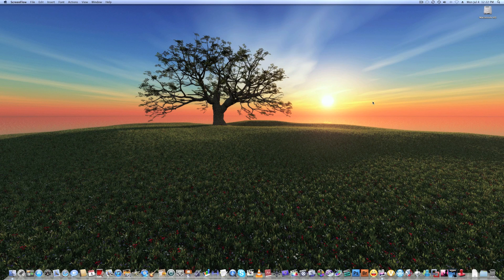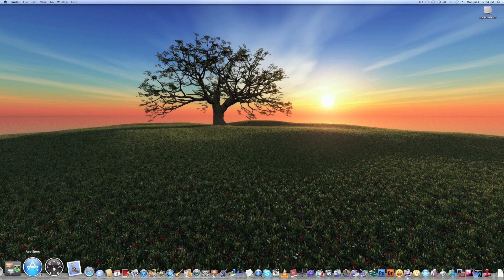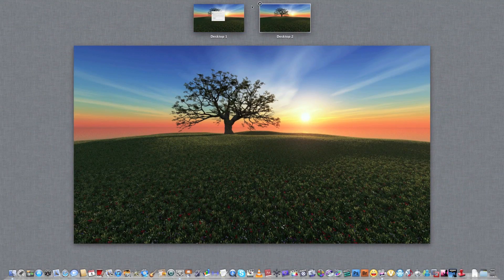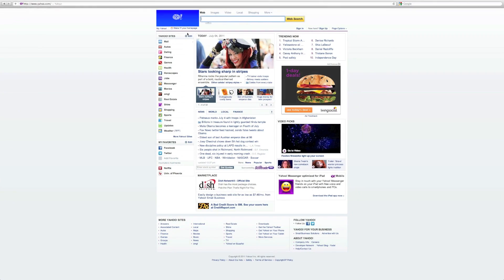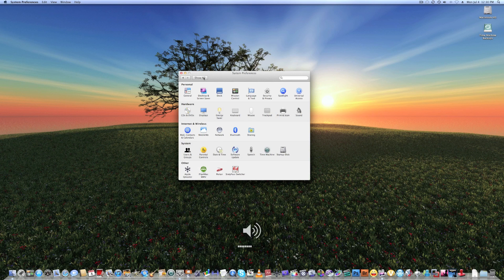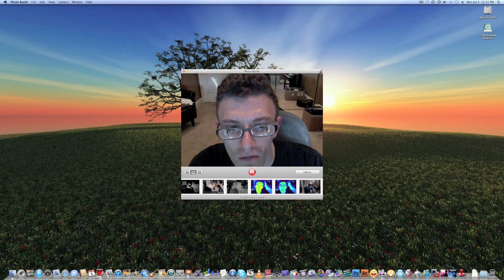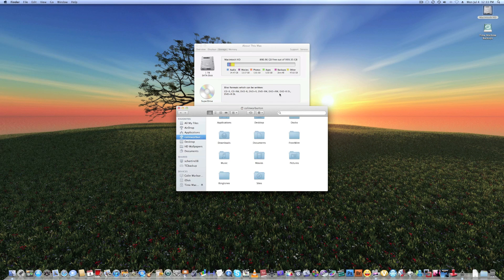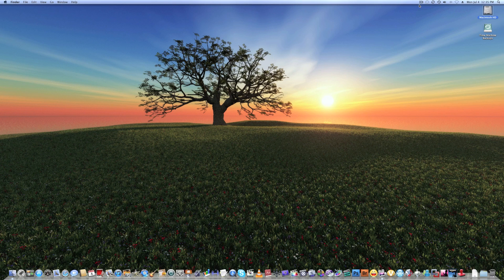Mac OS X Lion Review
Here is an early look at the latest version of Mac OS X (10.7) Lion. I know I have posted and deleted multiple videos of this, but the sound kept messing up. This OS is not out yet, this is just the gold master version. When this is released on the App Store, it will have everything on there, that I demonstrated in this video. In my opinion, this is the best OS by Apple so far.